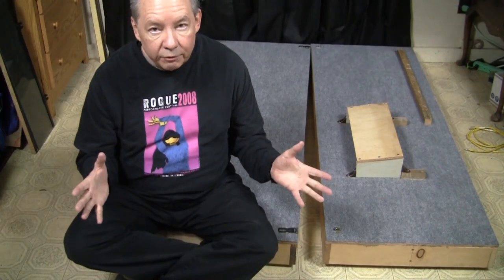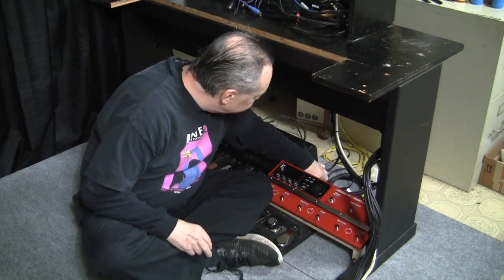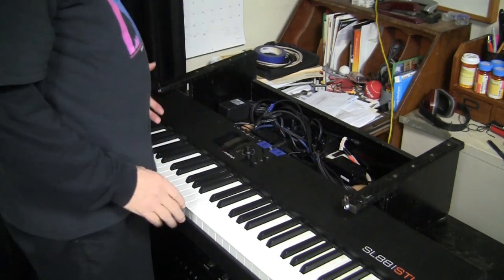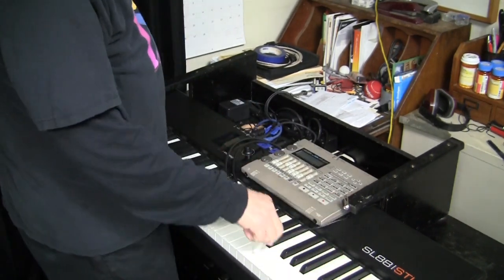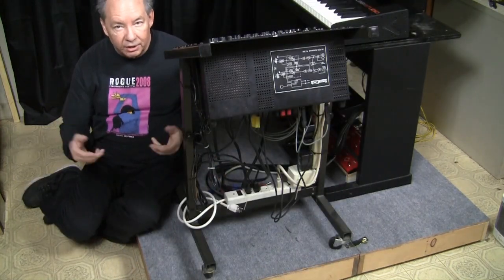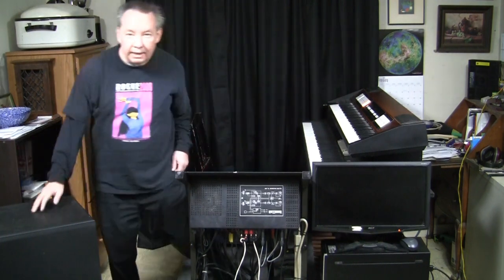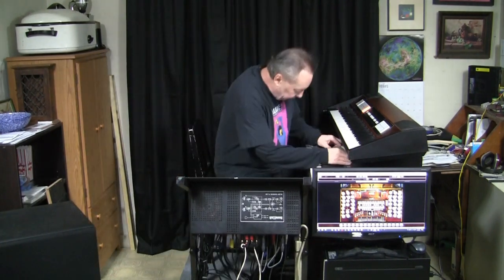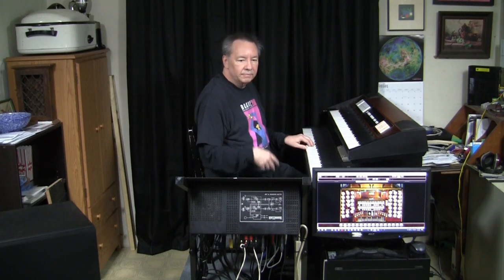Setting up my live performance rig.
The 2023 Fresno Rogue Festival is half over and my first 2 performances went well. All my gear is back home waiting for next weekend's shows. If you are in the Fresno CA area you can see me play Friday March 10 at 5:30pm and Saturday March 11 at 2pm. Bothe performances are at
Spectrum Art Gallery
608 E Olive
Fresno Ca.